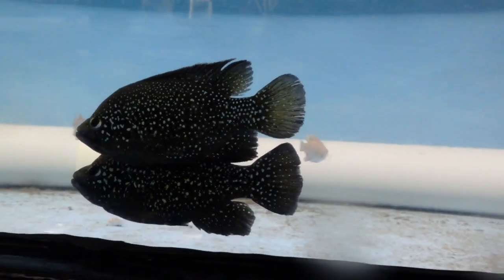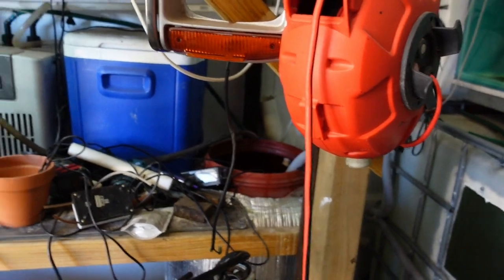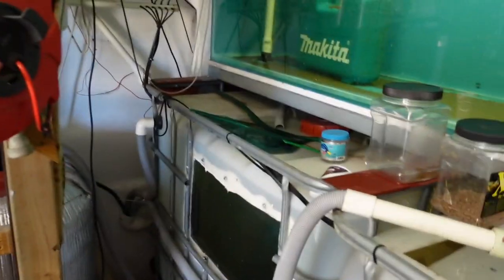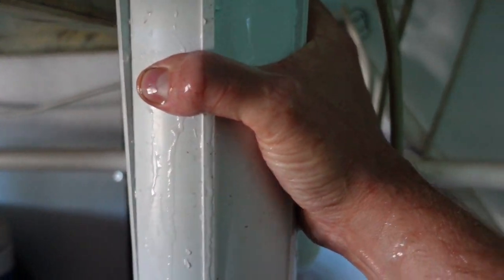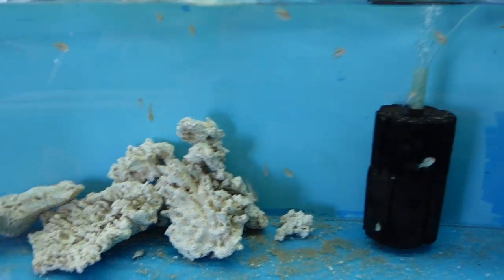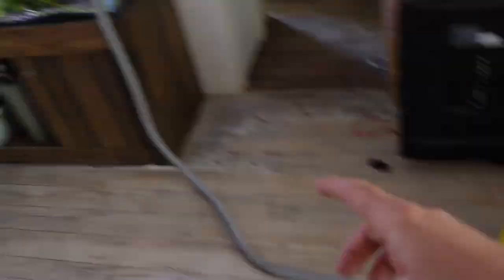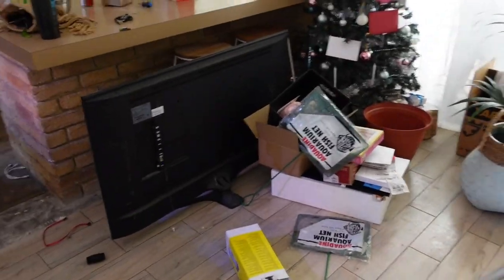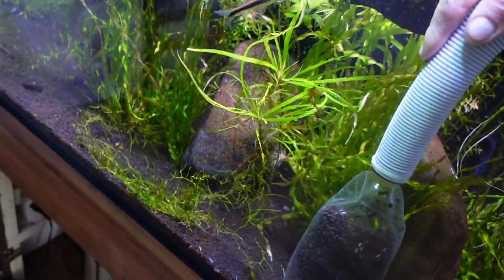Moving the 4ft Discus tank to tile!